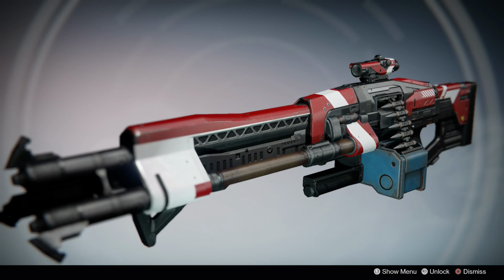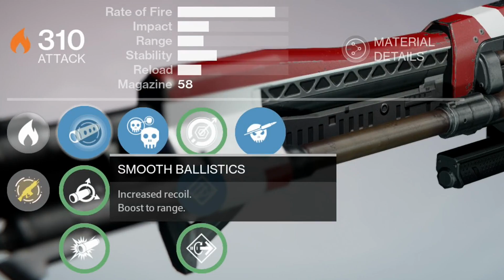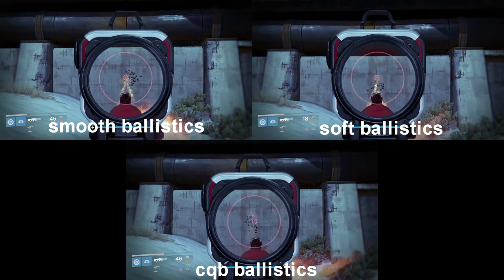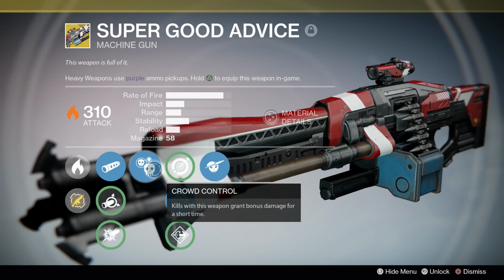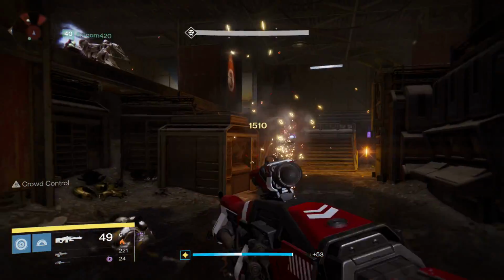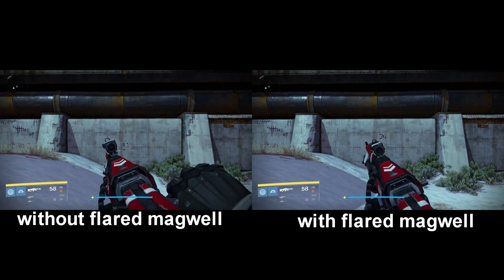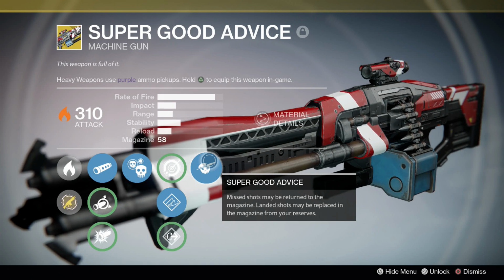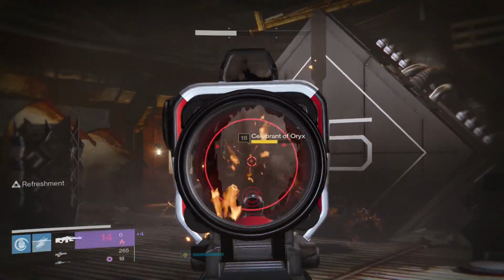Destiny Taken King: Super Good Advice Updated Review